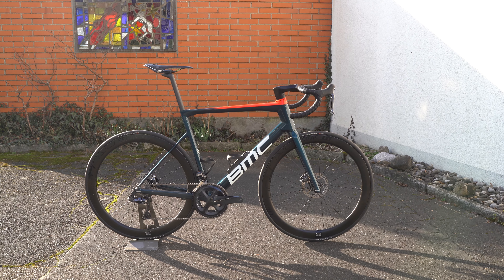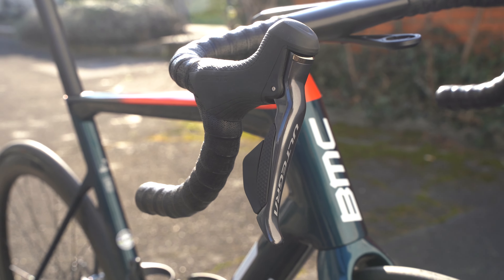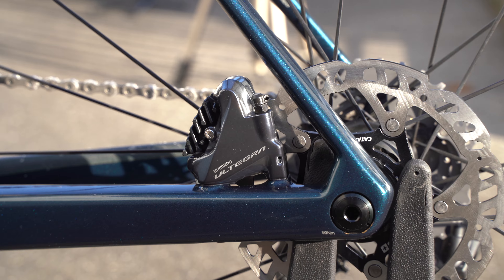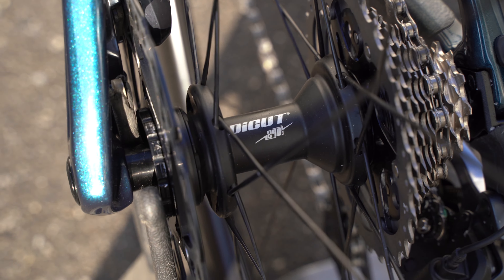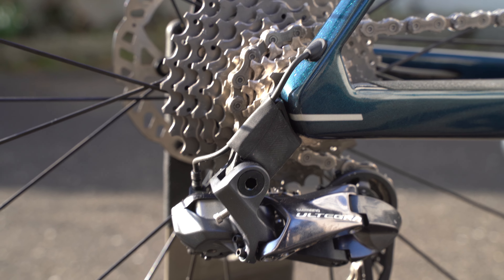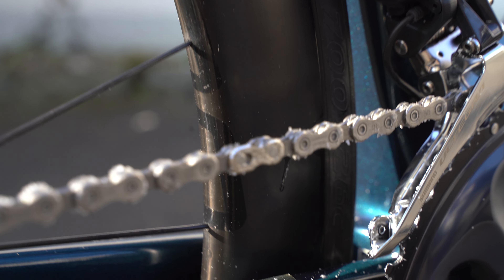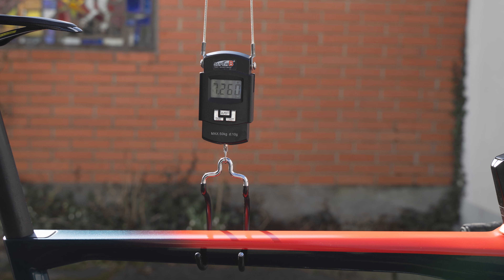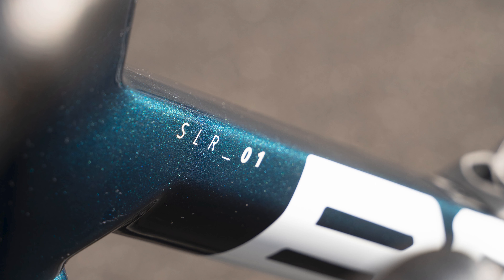BMC Teammachine SLR_01